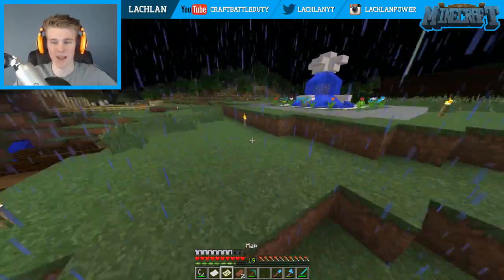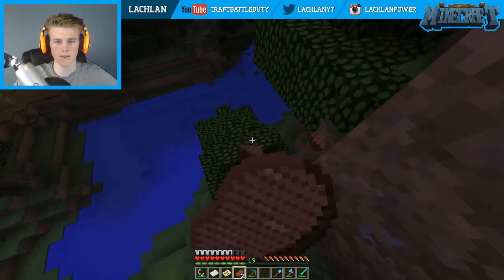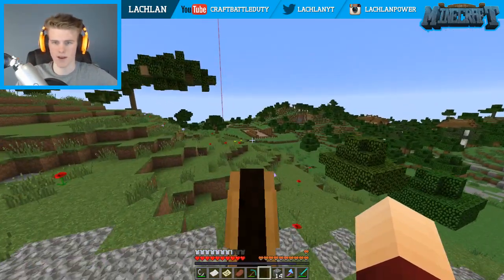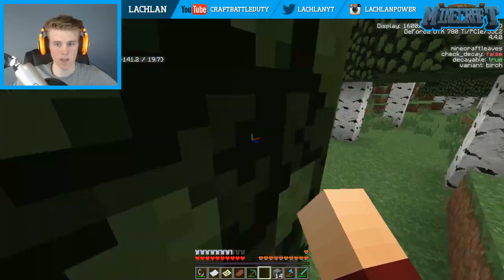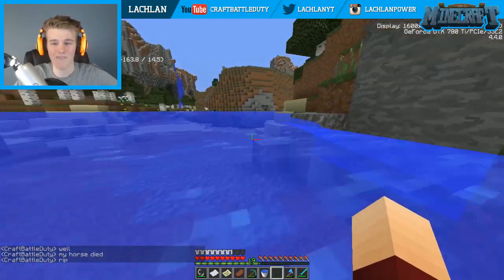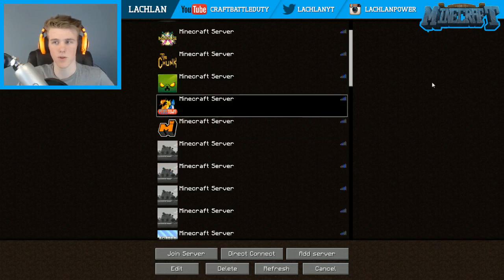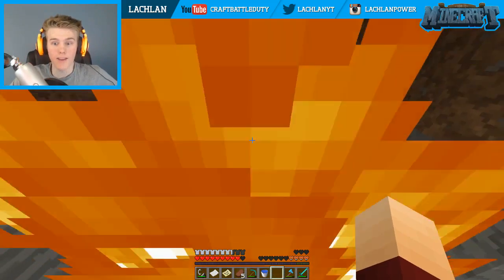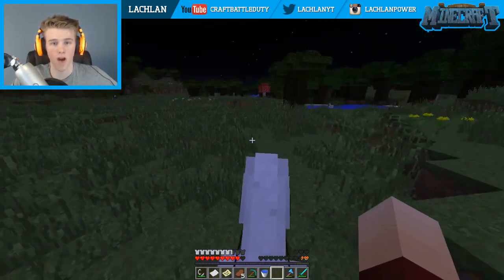Minecraft: HOW TO MINECRAFT! "The Salty Horses!" Episode 23 (Minecraft 1.8 SMP/Lets Play!)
My Salty Steed!

Welcome to How To Minecraft! A brand new 1.8 SMP for the most beautiful Minecraft youtubers out there. This is going to be a private Minecraft server made just for us to play on and enjoy the brand new Minecraft in it’s most simplistic form.

Track Name: Draper - With You (feat. Alby Hobbs)